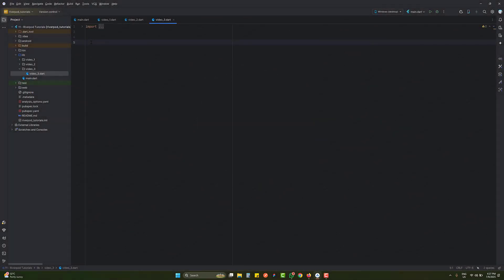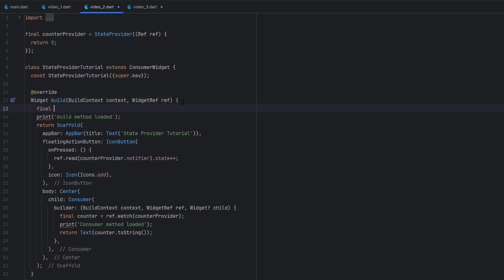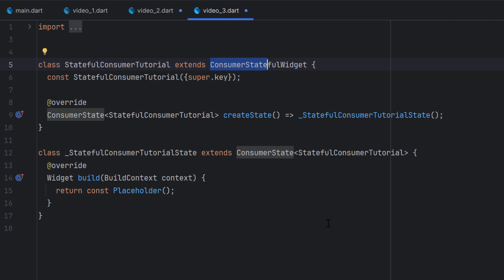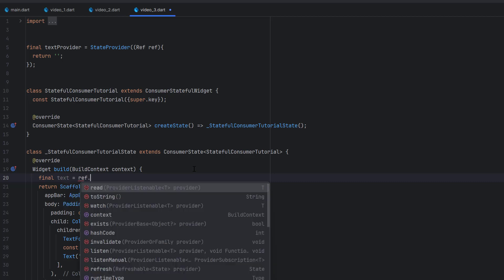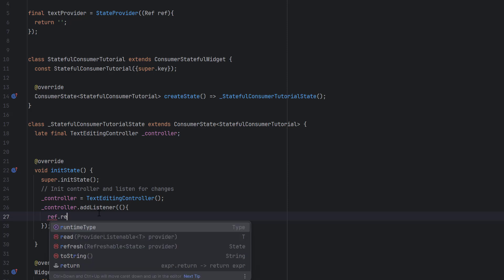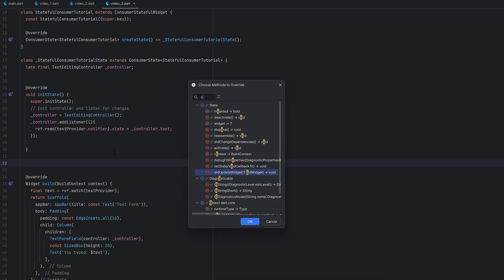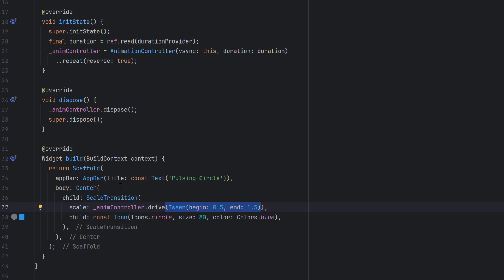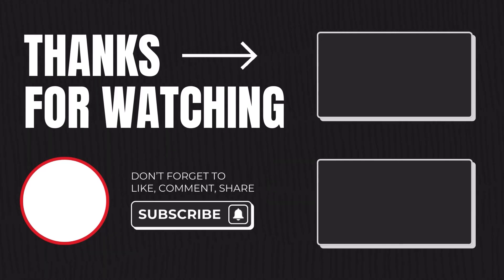04 # Consumer Stateful Widget in Flutter Riverpod — Flutter Riverpod State Management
Welcome back to Coding with T! 👨‍💻
In this 4th tutorial of our Riverpod State Management in Flutter series, you'll dive deep into the ConsumerStatefulWidget — combining the power of Flutter's StatefulWidget lifecycle with Riverpod's reactive features.

🔍 In this tutorial, you’ll learn:

✅ What is Consumer Stateful Widget and when to use it
✅ Managing lifecycle with initState and dispose
✅ Preventing memory leaks using TextEditingController
✅ Live text updates using StateProvider
✅ Efficient widget rebuilding using ref.watch and ref.read
✅ Practical animation management inside Riverpod
✅ Best practices to structure logic using Riverpod

00:00 - Introduction & What We’ll Learn
00:45 - Recap of Previous Riverpod Videos
01:38 - Folder Structure & Setup
02:11 - Difference Between ConsumerWidget & ConsumerStatefulWidget
03:28 - Why Use ConsumerStatefulWidget (TextEditingController & Memory Leaks)
04:55 - Creating the ConsumerStatefulWidget Structure
06:00 - Creating & Watching StateProvider
07:12 - Managing TextEditingController with initState
08:22 - Listening to Text Changes & Updating Provider
09:18 - Binding Controller to TextFormField
10:02 - Using dispose to Clean Up Controller
10:50 - Practical Animation Example with Provider
11:38 - Recap & When to Use ConsumerStatefulWidget
12:10 - Outro & What’s Coming in Video #5